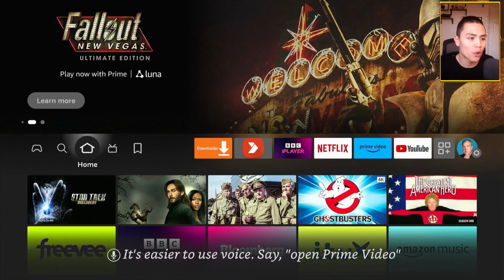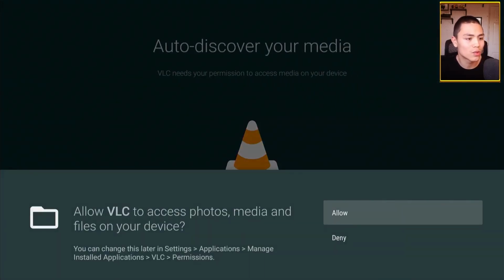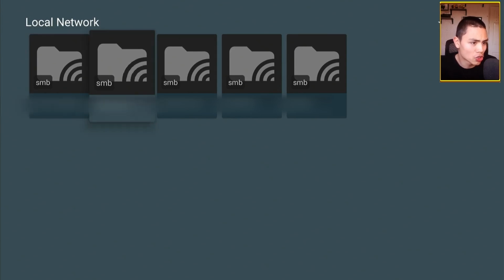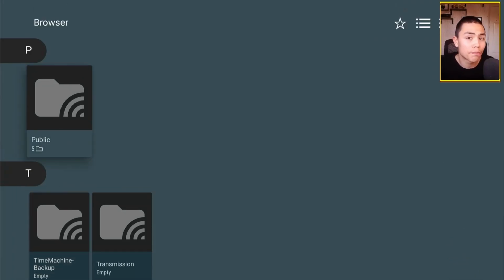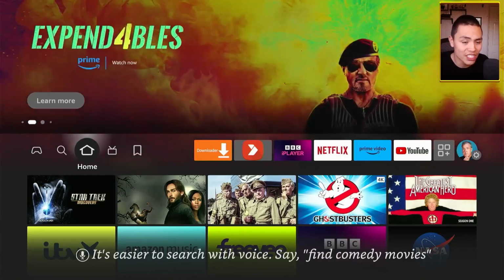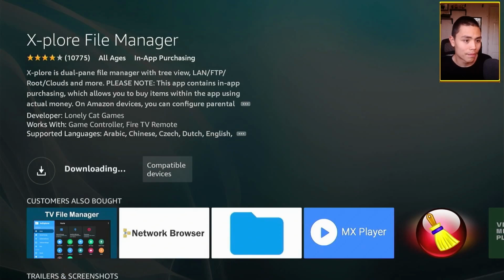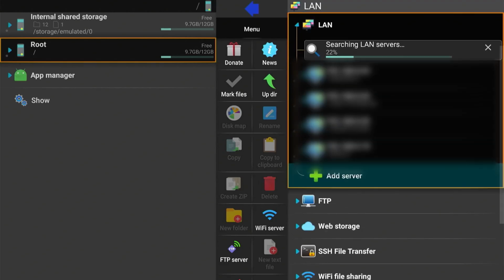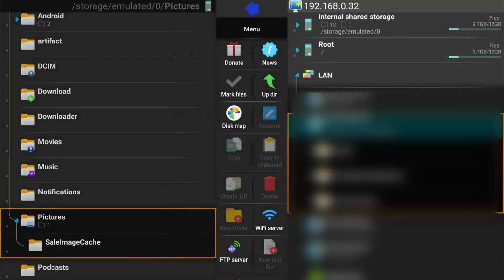🔴 ACCESS YOUR NAS ON YOUR FIRESTICK! 🔴